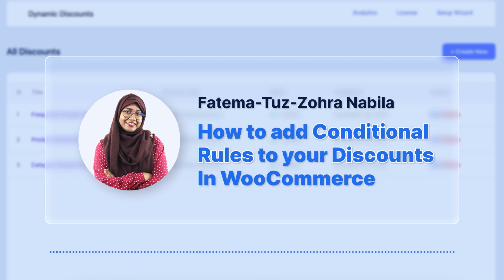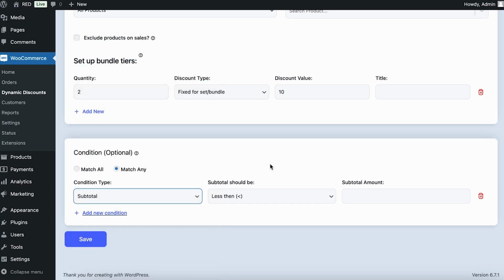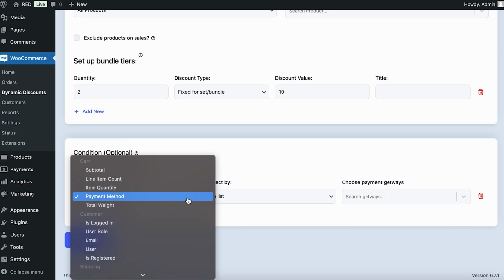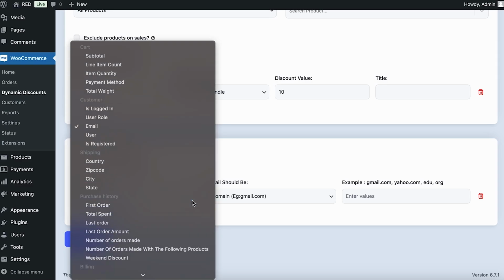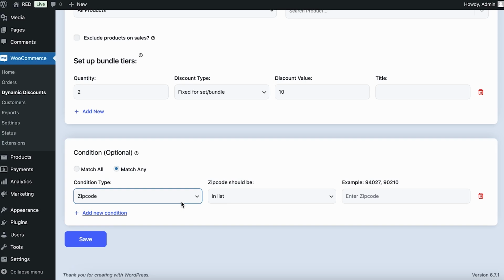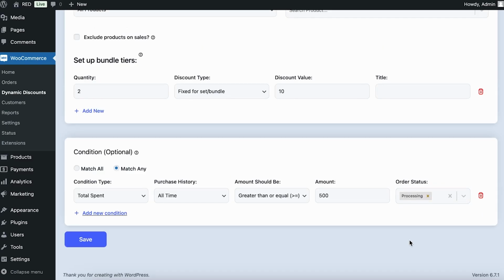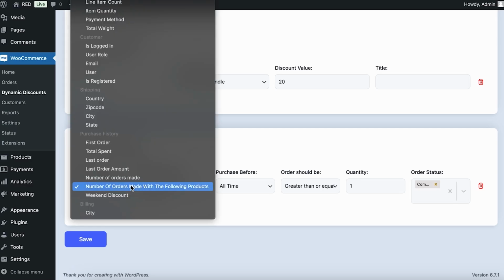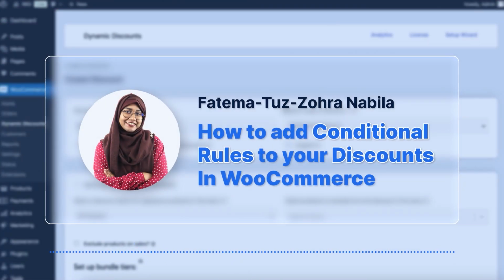WooCommerce Conditional Discounts - Customize Discounts However You Want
In this video, you will learn how to put discounts on WooCommerce products using conditional rules.

You can captivate your customers with dynamic offers based on various conditions.

Such as,

✅ Customer shipping and billing history,
✅ Cart total and cart quantity,
✅ Purchase behavior,
✅ Customer details and more.

Make every customer make additional orders and impulse purchases they can't resist.